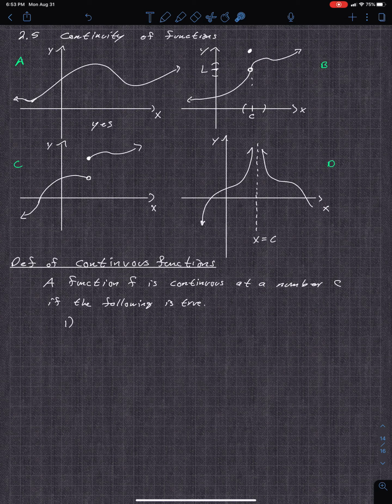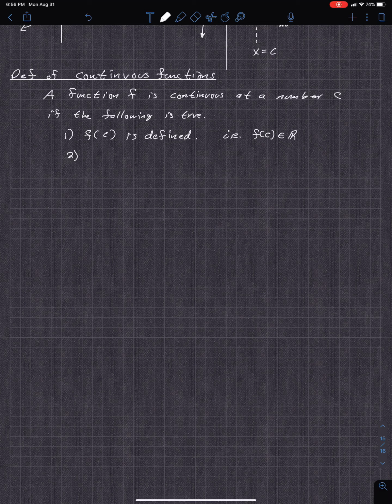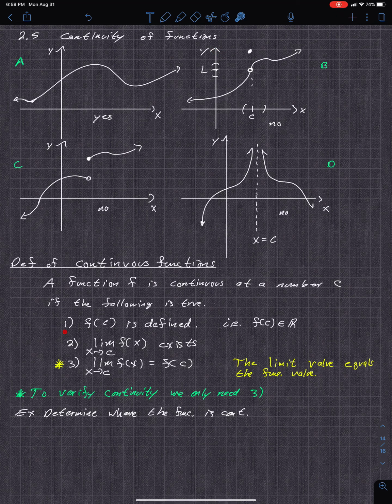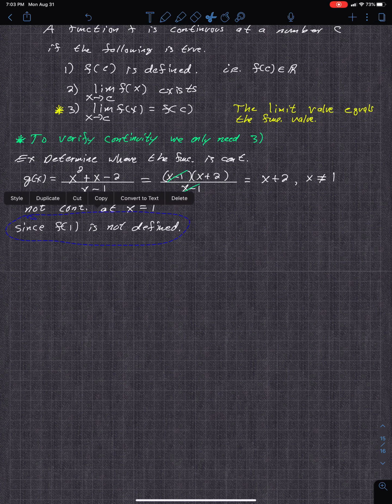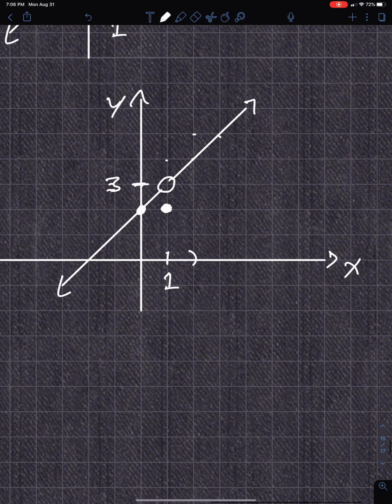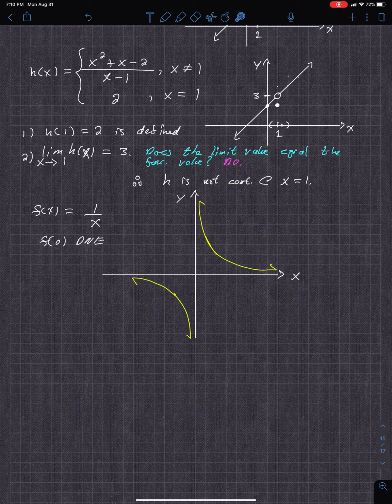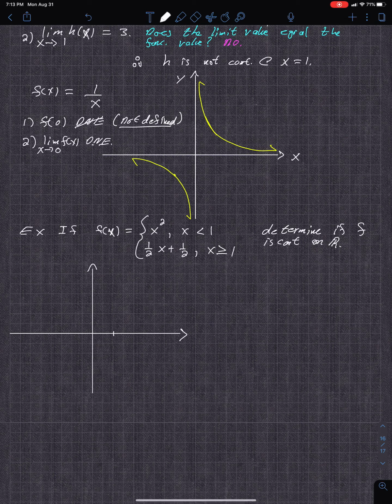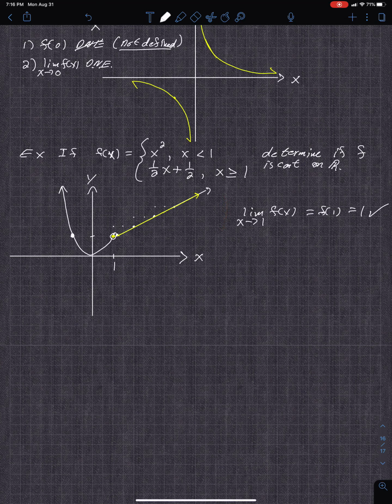Math 65A 2 5a